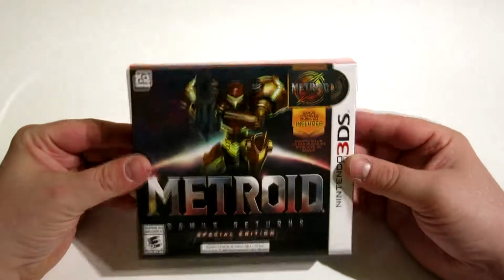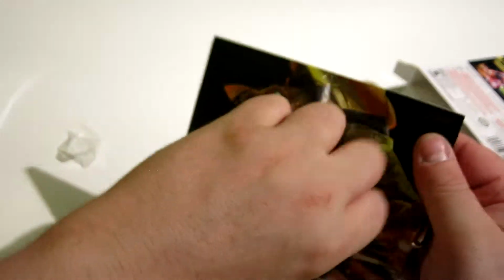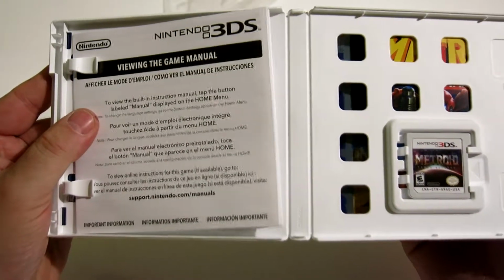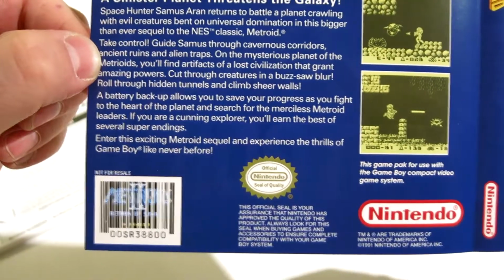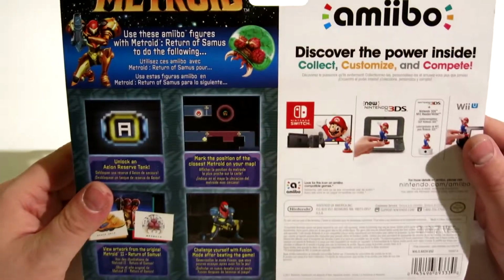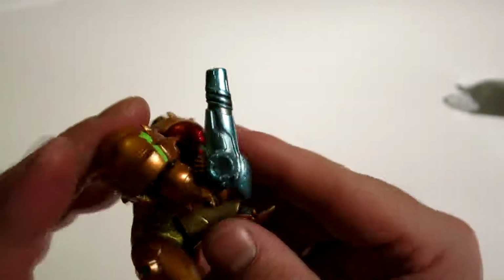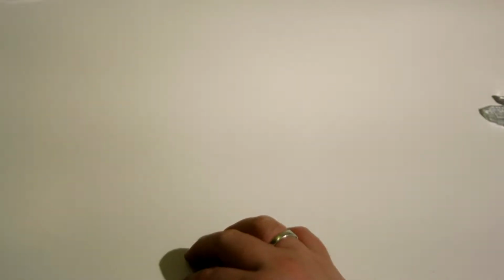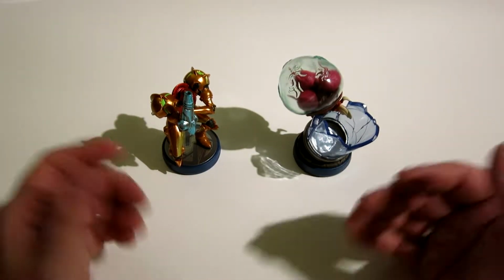Metroid: Samus Returns - Special Edition & Amiibo - Let's Unbox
let's take a quick look at what the new metroid game special edition has on offer as well as a quick look at the new samus and metroid amiibo!

*squish*